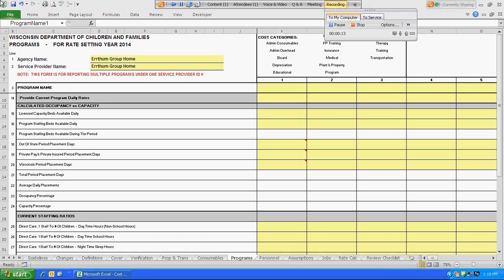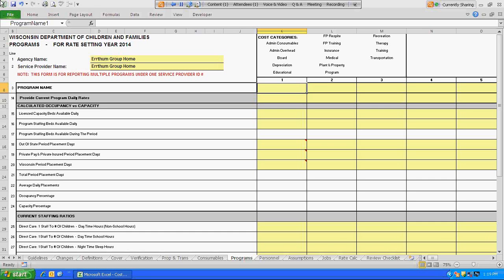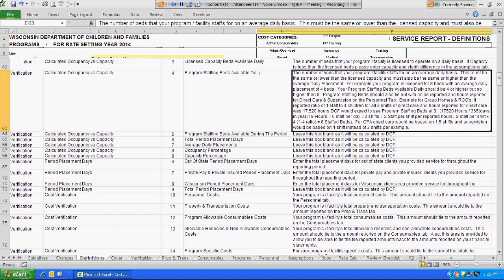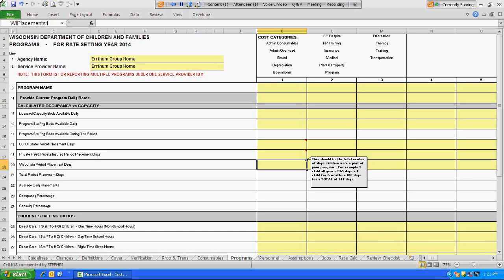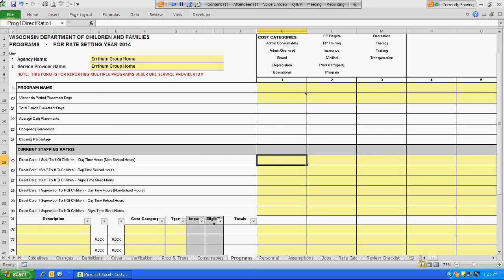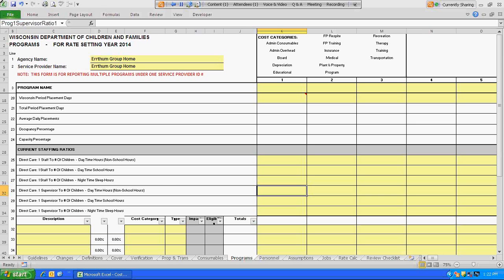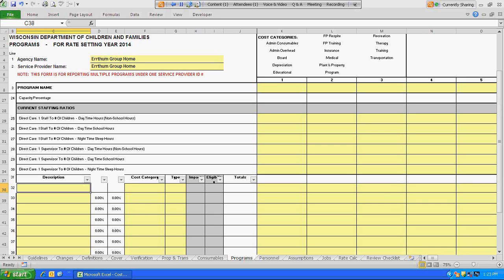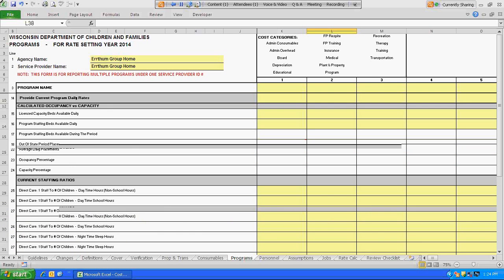Rate Regulation - Programs Tab